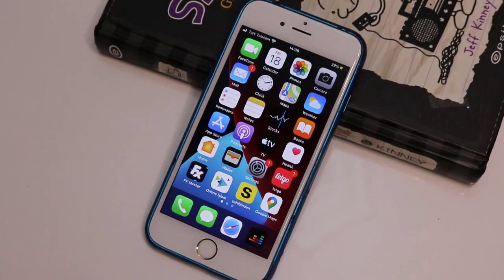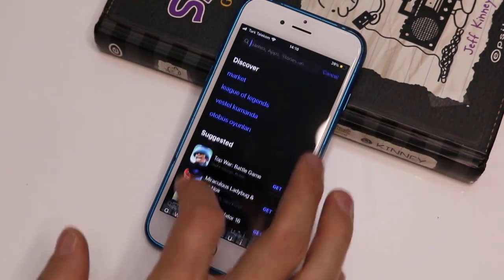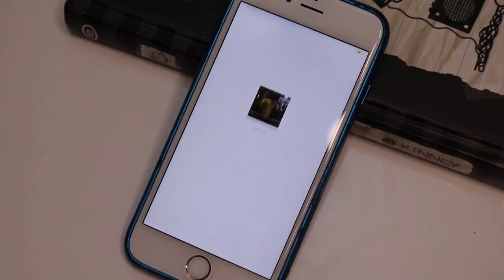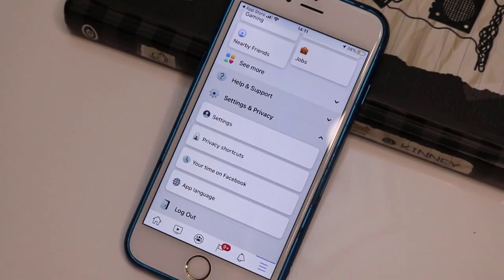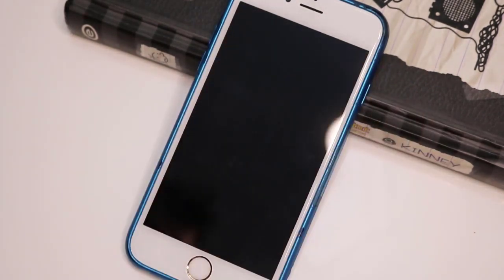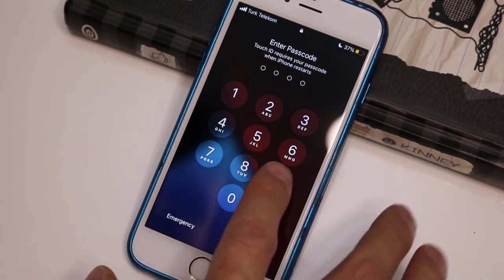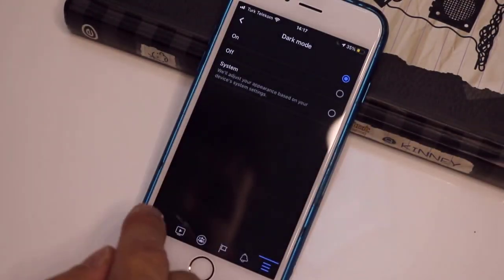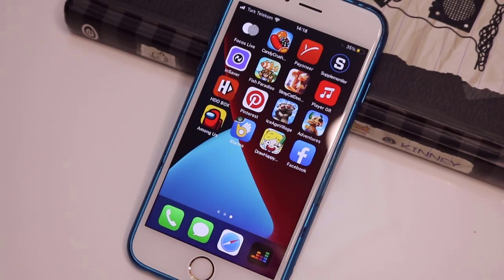Facebook Dark Mode iPhone New Update | Enable Dark Mode on Facebook | Facebook Official Dark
How To Enable Facebook Darkmode On iPhone | Facebook Official Darkmode

after update or install facebook just open facebook and wait for 10 mins then restart your iphone it will be activated 100%

SHARE MY VIEOS WITH YOUR FRIENDS